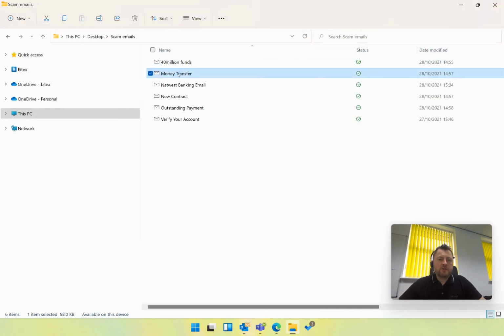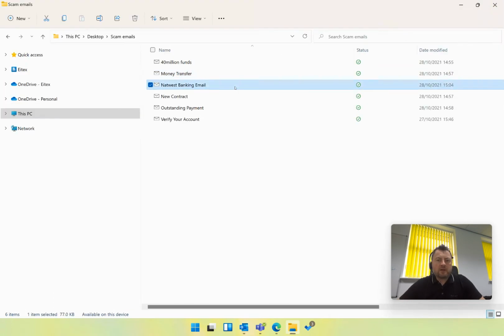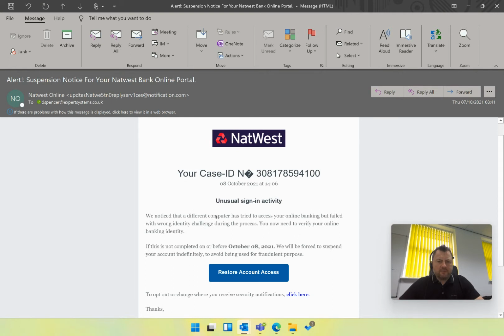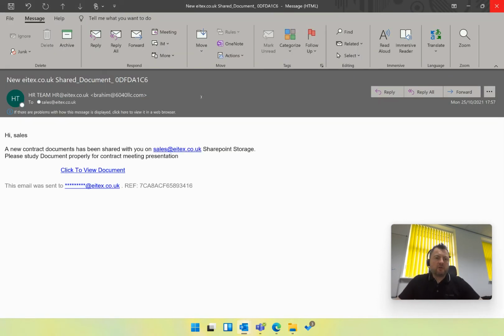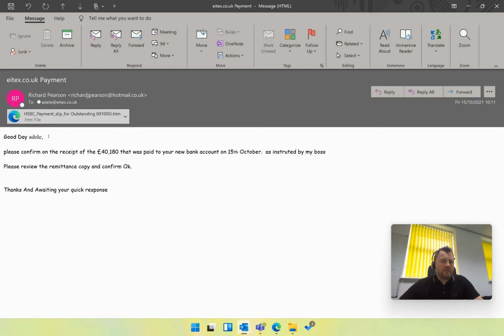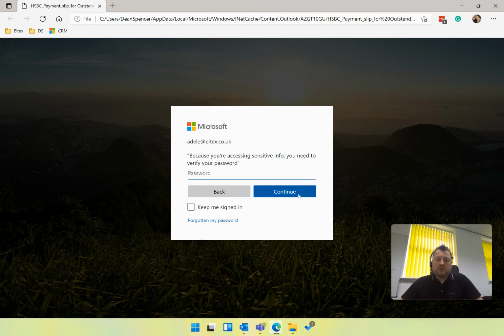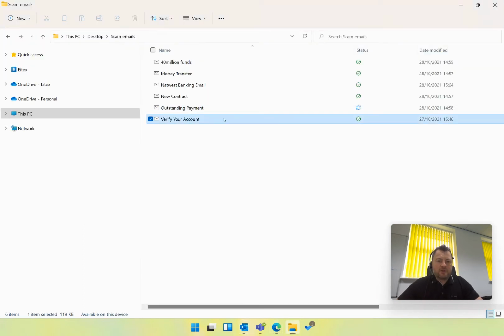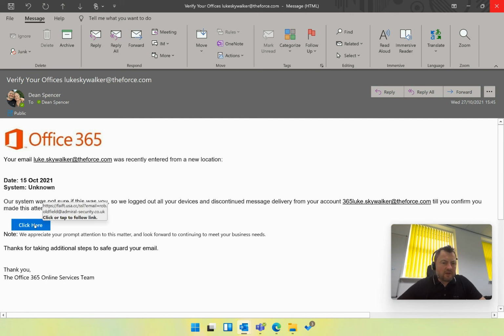How to spot a scam or phishing email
Protect yourself by identifying phishing and scam emails more easily.